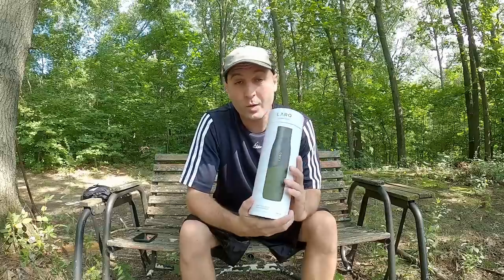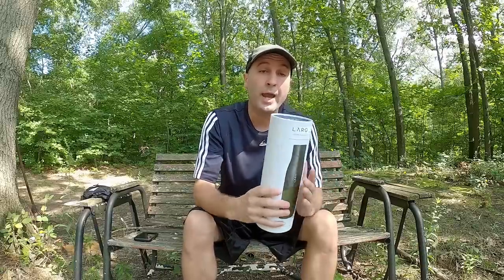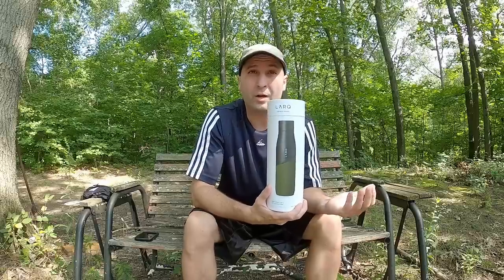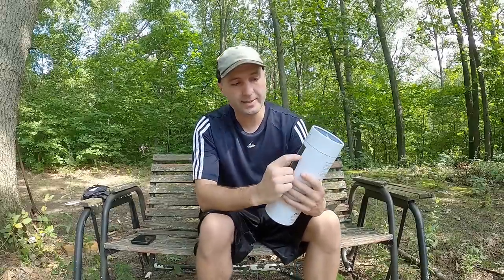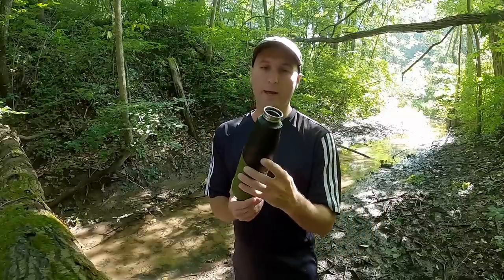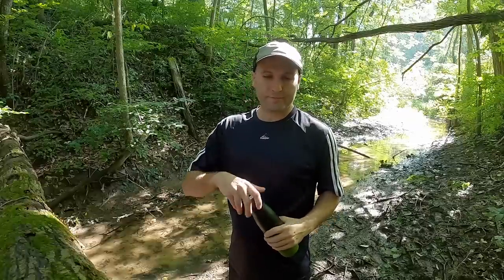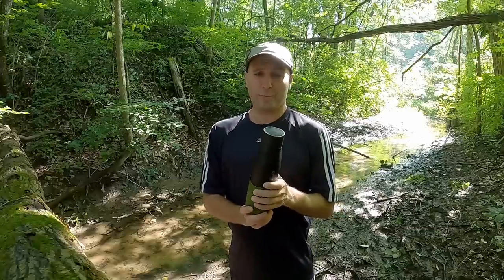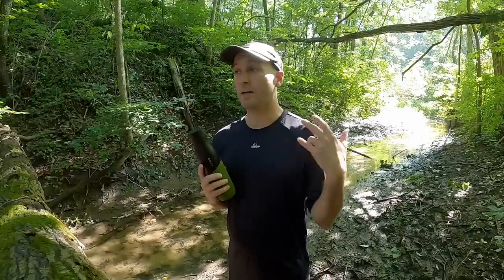LARQ Bottle PureVis review - Preparing for my next trip - Safe drinking water wherever you go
Have clean, safe drinkable water anywhere you go including rivers, lakes or other questionable sources. Using UV-C light technology killing 99% of Viruses, Bacteria's & Parasites.
LARQ Water Bottle

I earn if you purchase from these links below at no extra cost to you, so thank you

▶ WANNA TRY COOL FOREIGN FOODS?

▶ Have clean, safe drinkable water anywhere you go including rivers, lakes or other questionable sources. Using UV-C light technology killing 99.99% Viruses, Bacteria's & Parasites.

During the covid pandemic (2 1/2 years) I was in a province in the Philippines. While there we built over 25 C.R's (toilets) and built and repaired many homes and distributed food and other essential items thanks to this youtube channel and the subscribers. The story was featured on the tv network GMA, once with Atom Araullo and another with Jessica Soho, here are the links

▶ If you can't watch the Jessica Soho in your country you can view it

New Guitar + concert and other gifts for Luciano (Guitar player who hasn't walked in 20 years)